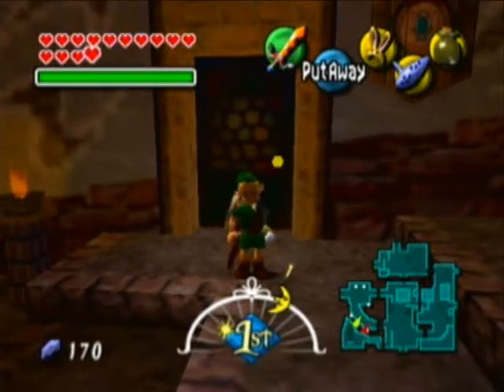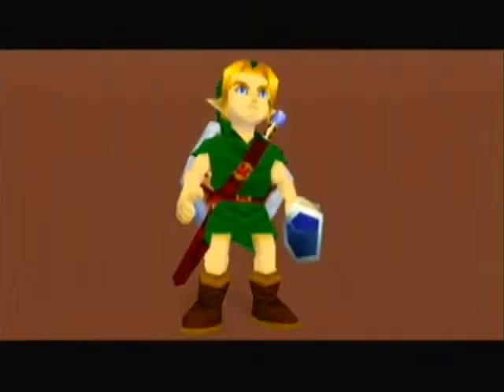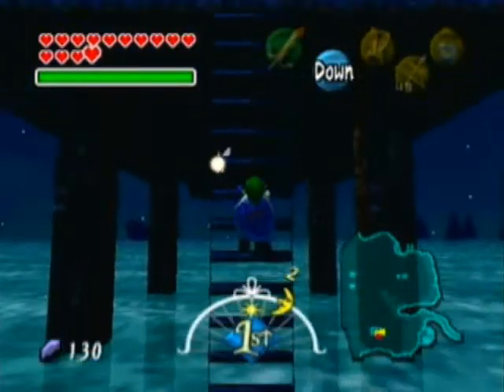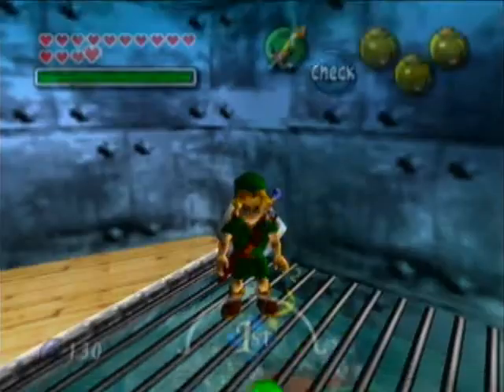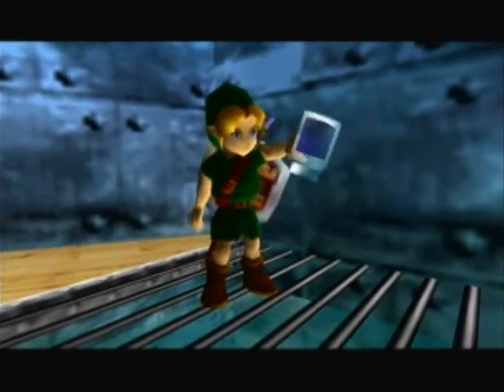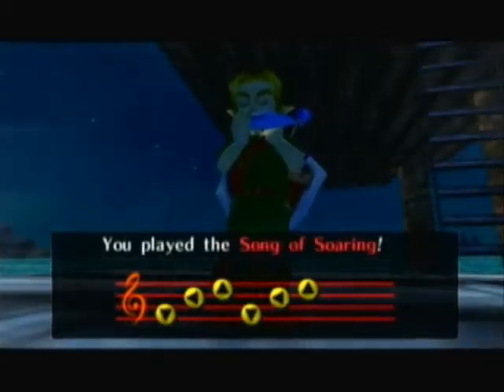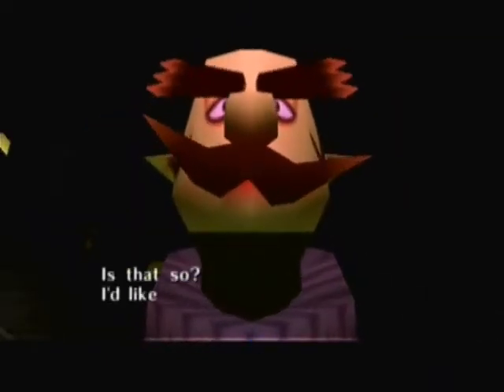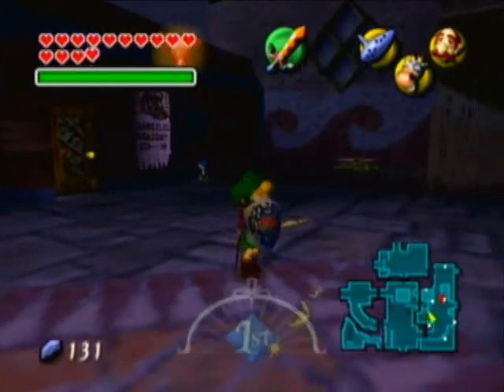Let's Play The Legend of Zelda Majora's Mask: Part 51 | The Midnight Hours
We get a heart piece from feeding a carnivorous fish and then get a mask for reviving Gorman's great memories...all while I talk over it in a sleep-deprived state.